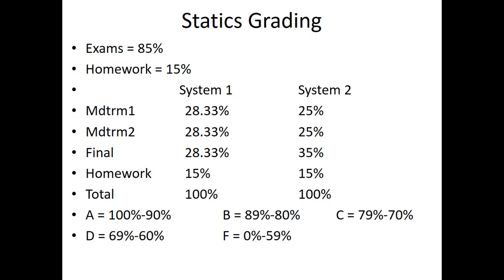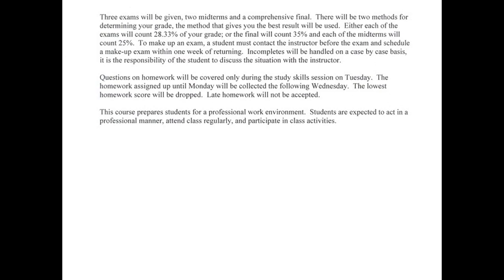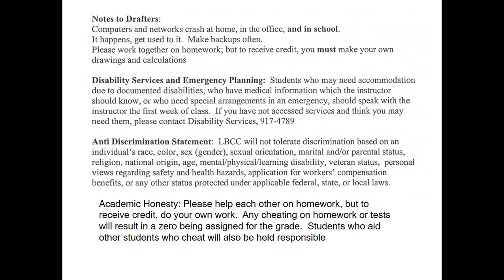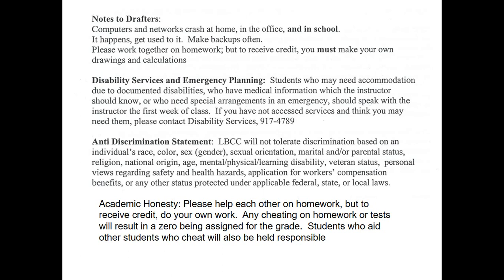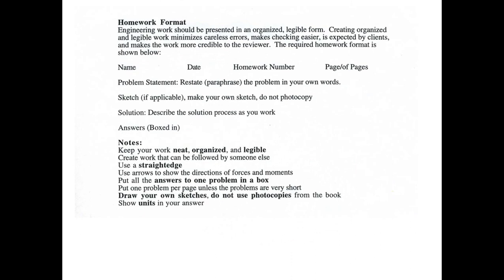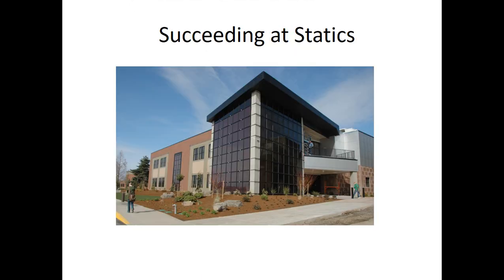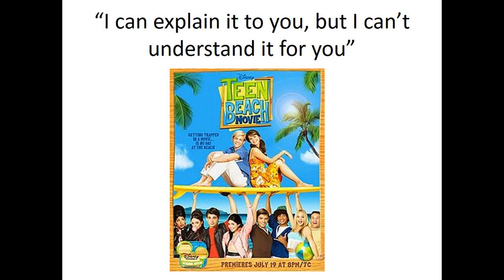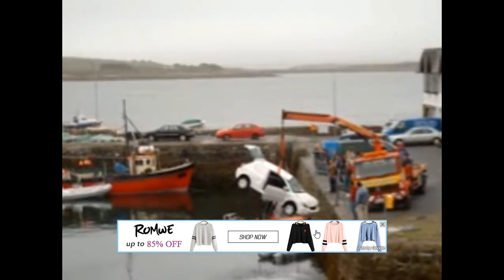Statics 170925 Intro Syllabus